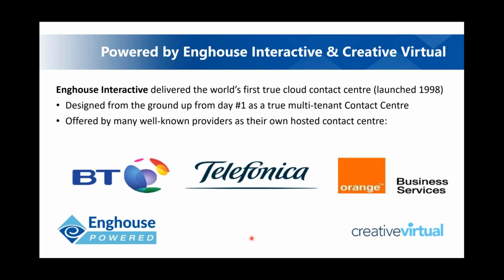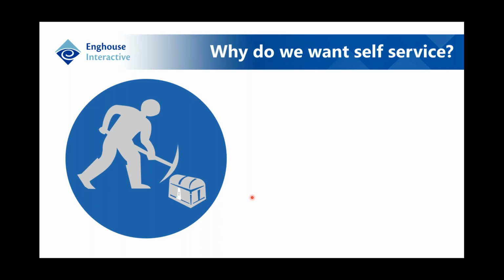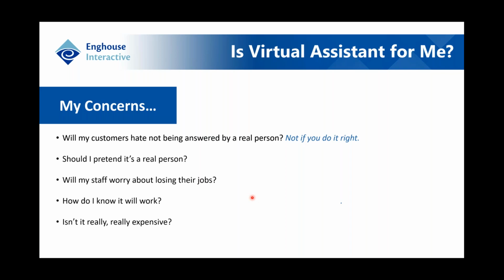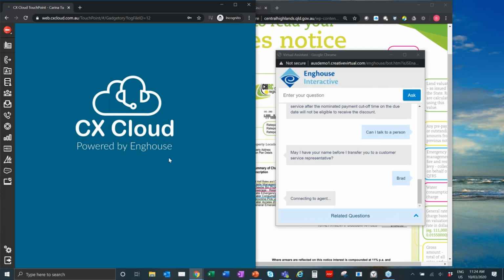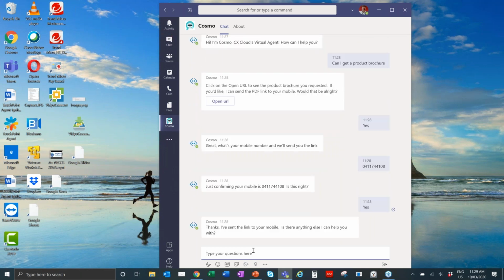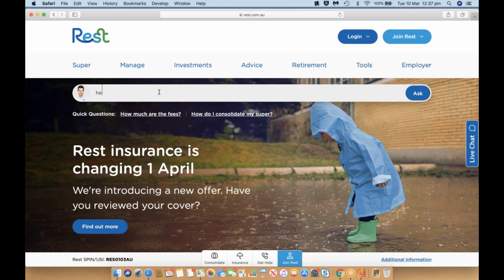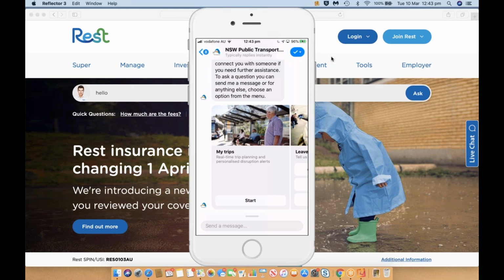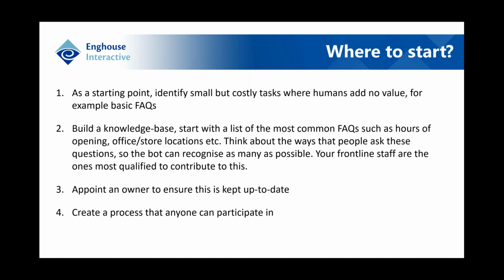How to Introduce Practical AI into the Contact Centre in 2020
Guest presenters from Enghouse partners Creative Virtual and Voitec cut through the buzz and hype to showcase AI that is simple to implement, improving your customer experience delivery while assisting agents with eliminating repetitive, dull work and guaranteeing accurate, consistent responses.

This webinar demonstrates how AI can.

- Handle common enquiries
- Transform your response capability into a 24x7 service
- Provide agents with an opportunity to focus on higher value interactions